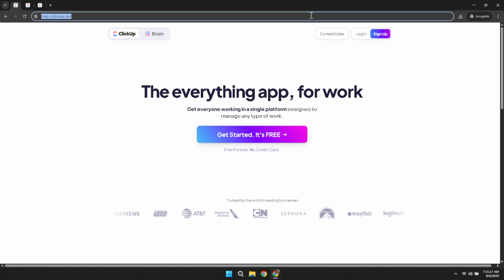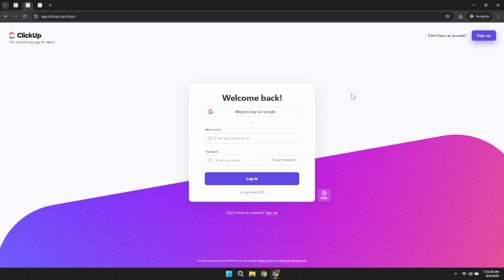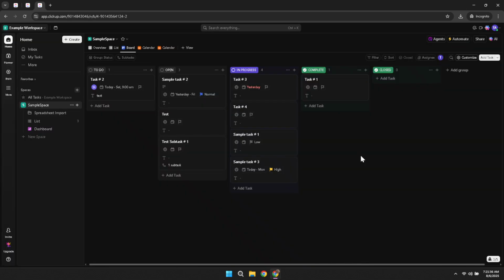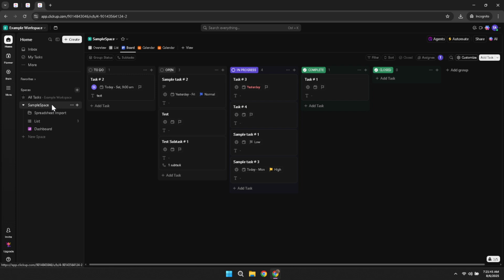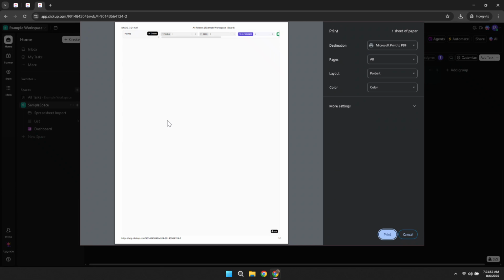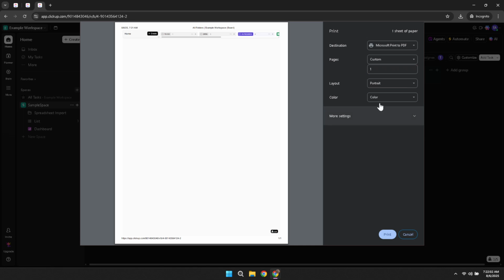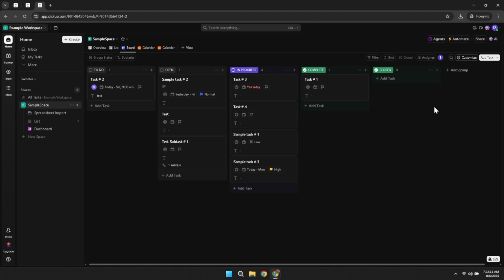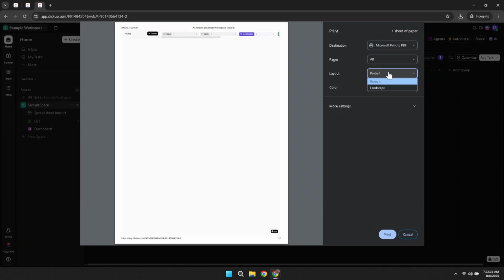How To Print From Clickup (Tasks) [2025 Guide]